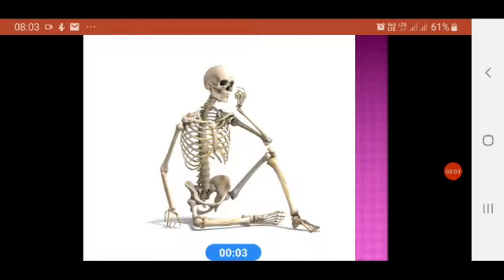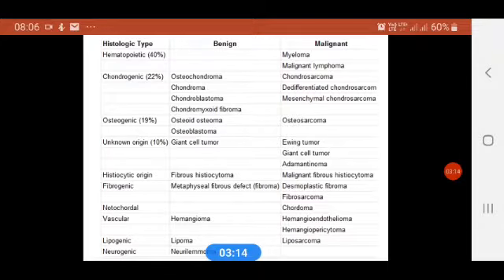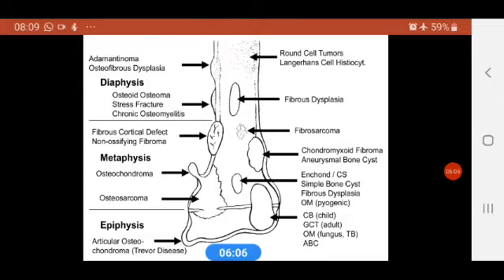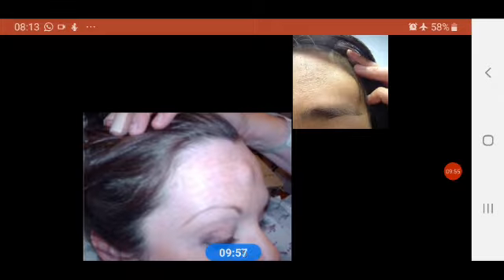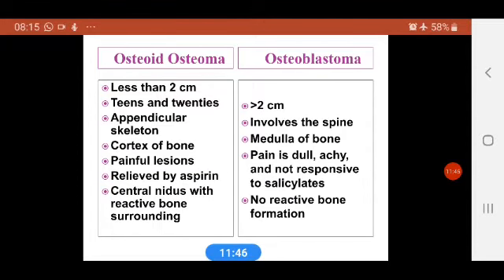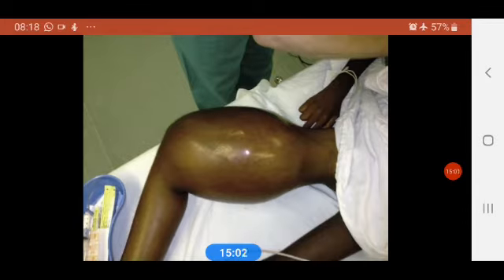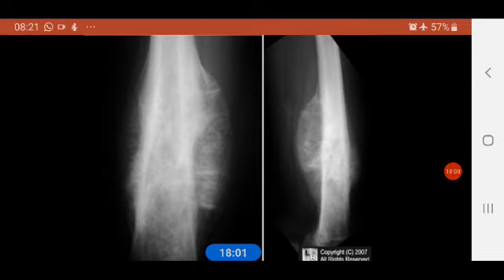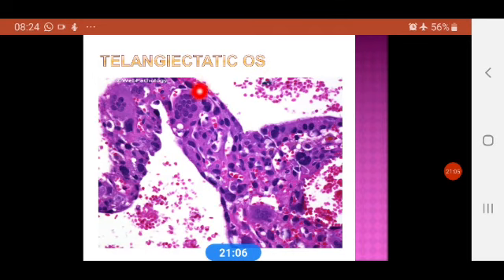Bone tr 1